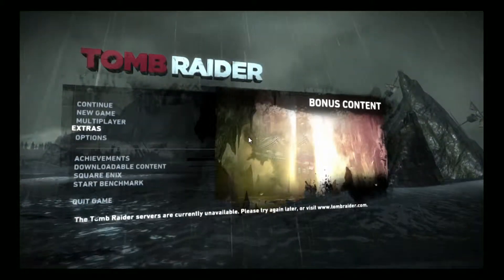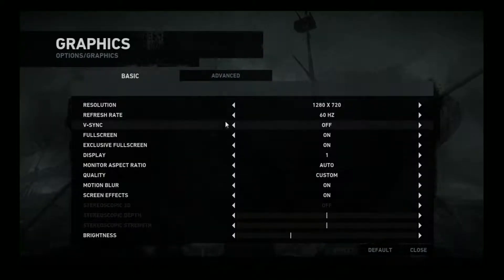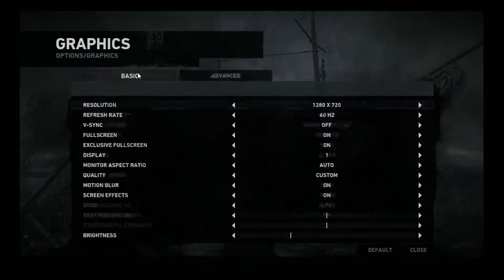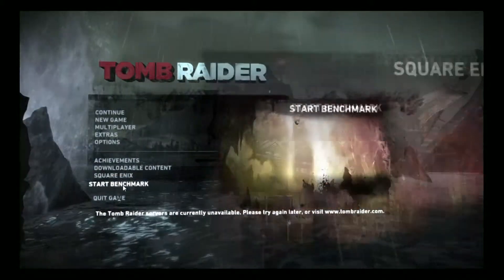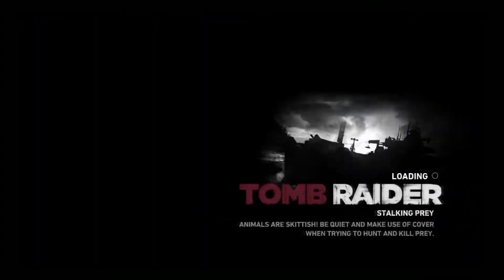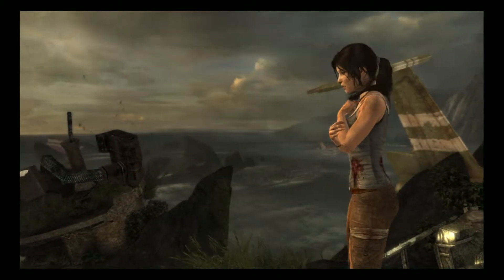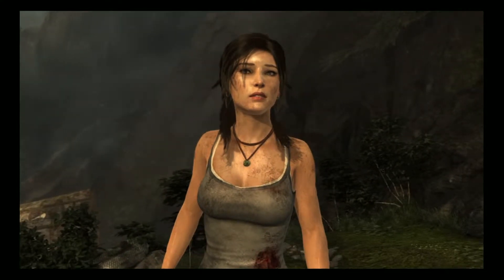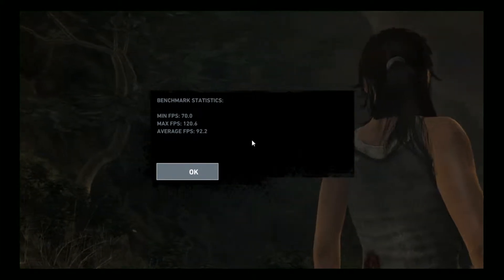Tomb Raider Prelude /60fps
GIGABYTE GV-R795WF3-3GD Radeon HD 7950 3GB 384-bit GDDR5 PCI Express 3.0 x16 HDCP

G.SKILL Ripjaws X Series 8GB (2 x 4GB) 240-Pin DDR3 SDRAM DDR3 1866

AMD FX-6300 Vishera 6-Core 3.5GHz (4.1GHz Turbo) Socket AM3+ 95W Desktop Processor

Thermaltake NiC C4 (CLP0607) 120mm CPU Cooler

GIGABYTE GA-990FXA-UD3 AM3+ AMD 990FX + SB950 SATA 6Gb/s USB 3.0 ATX AMD Motherboard

RAIDMAX RX-835AP 835W ATX 12V v2.3/EPS 12V SLI Ready CrossFire Ready 80 PLUS BRONZE Certified Modular Power Supply